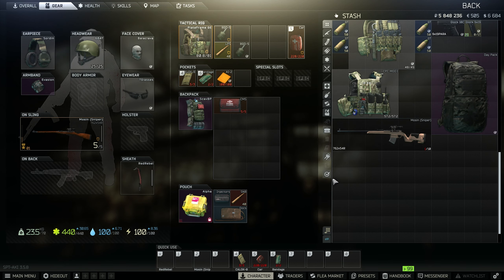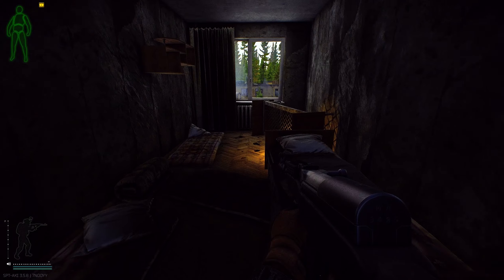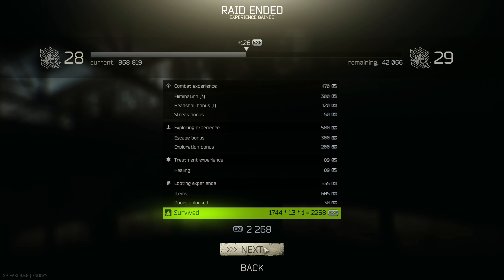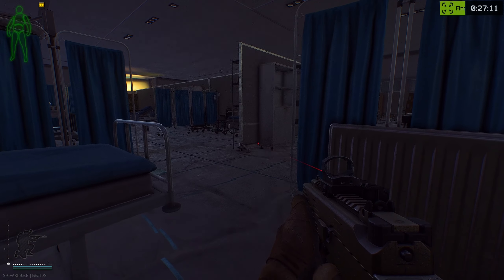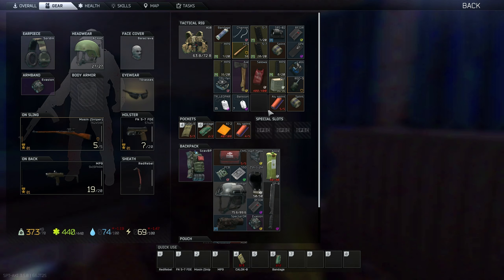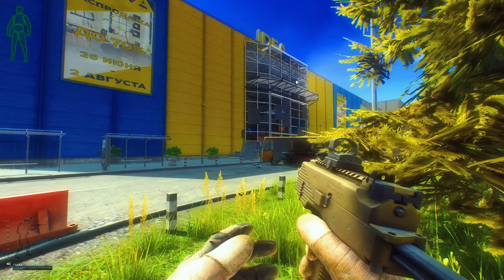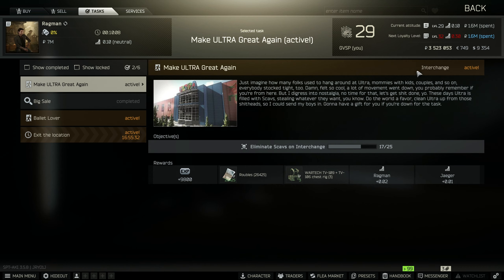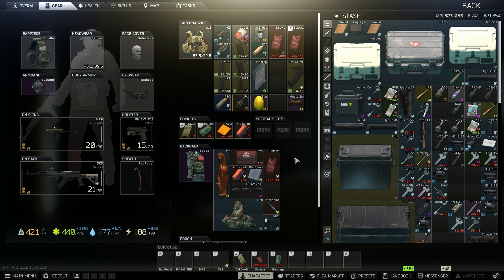Mosin Man In ULTRA Shopping Mall! (Interchange) | Zero To Hero SP Tarkov Ep. 22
Current Mod List:
Better spawns plus (pretytolive's config)
More Checkmarks
Item Sell Price
Amands graphics
Big brain
Looting bots
Munitions expert
No bush esp

I gave this version of the game a try and found out that I LOVE it! I'm able to play when I can and I don't have to waste a ton of time getting killed by who knows what and then waiting 5-10 minutes to get into another raid. This just fits the way I like to play the game and I hope you enjoy it as well!

Rules for SP Tarkov S1:
1. Scav can only be used every 3-5 raids
2. Everything else the same as live
3. HAVE FUN!

Monitors
BenQ Ultrawide
4K LG UK650